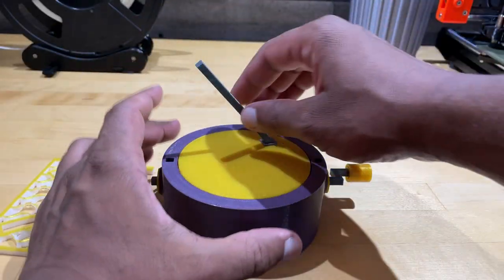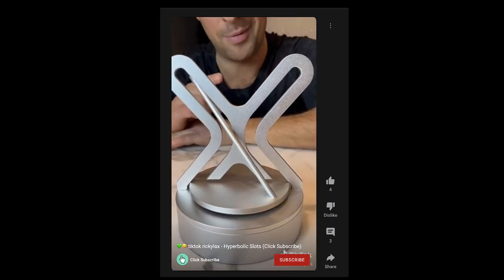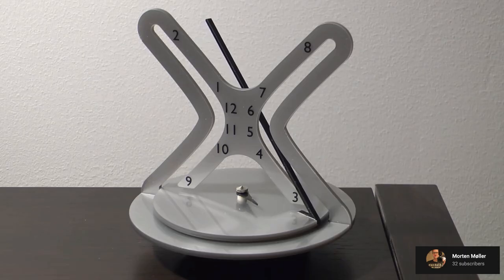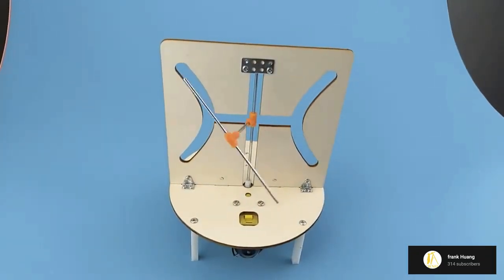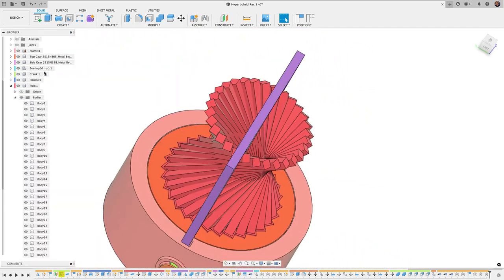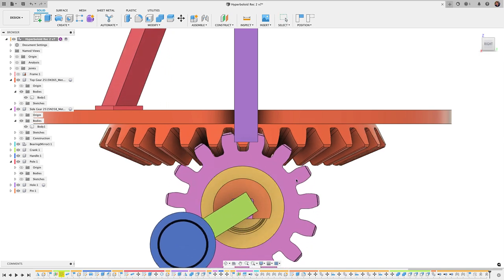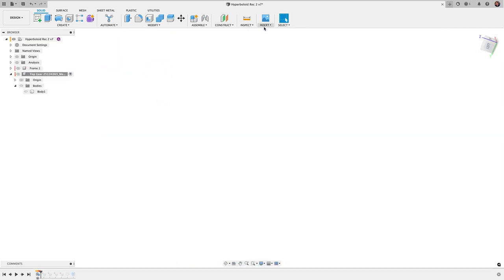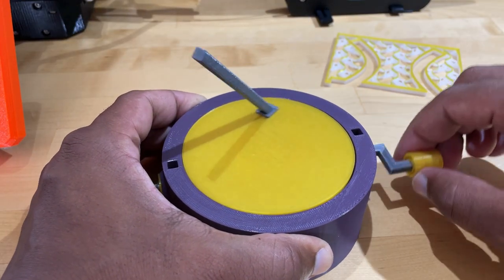Designing the Hyperbolic Slot in Fusion 360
Enroll in my weekly live class with this half off Promotion!  Limited Time and Seats!

In this video I introduce my take on the Hyperbolic Slot display.  I first saw this as a museum display and have been wanting to recreate one ever since.  Inspired by a few other youtube videos of the same project,  I decided to tackle making one on my own using Fusion 360.